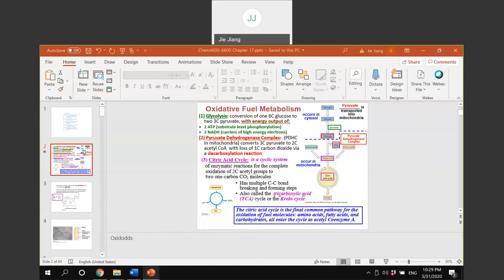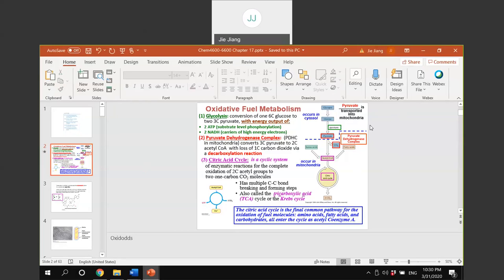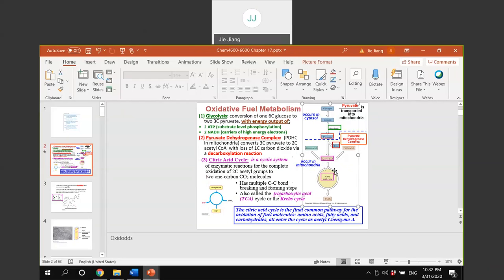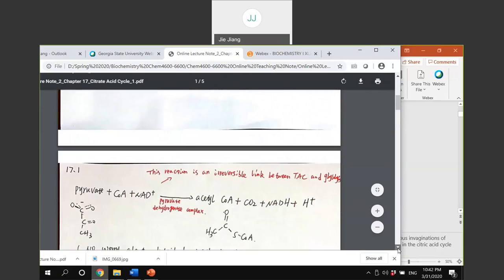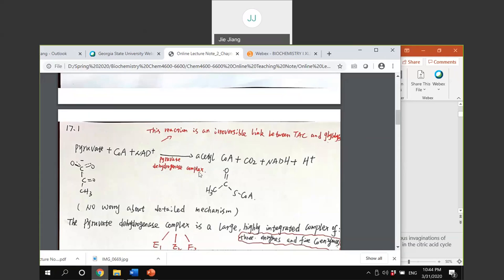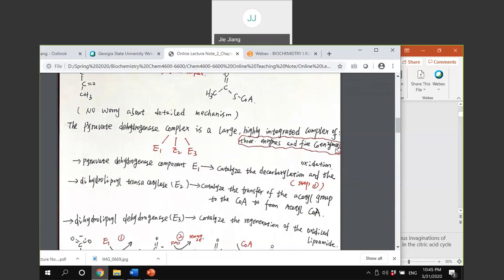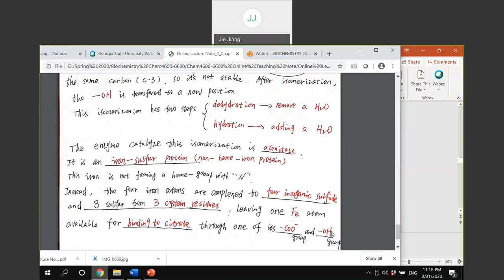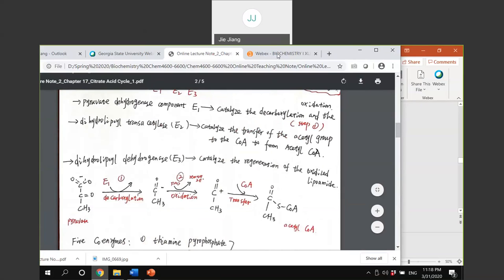Biochemistry Lecture 2 Citric Acid Cycle 20200401 0229 1